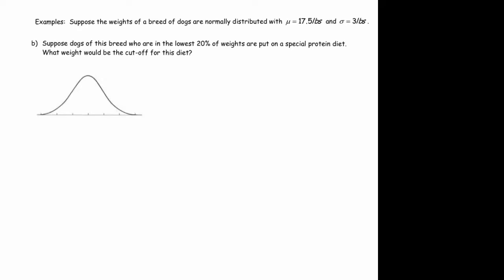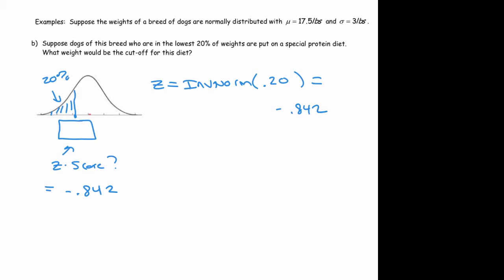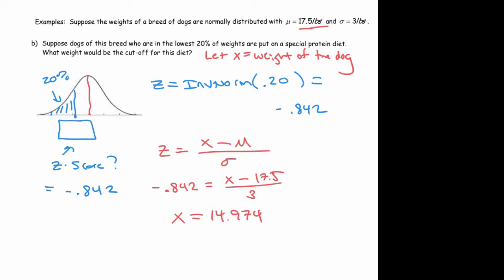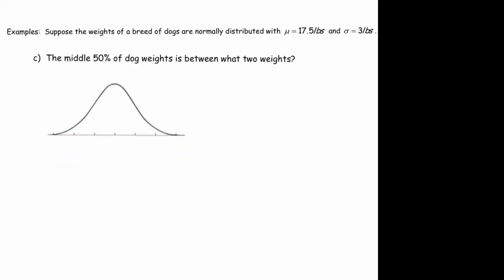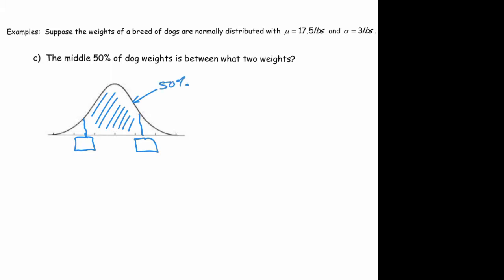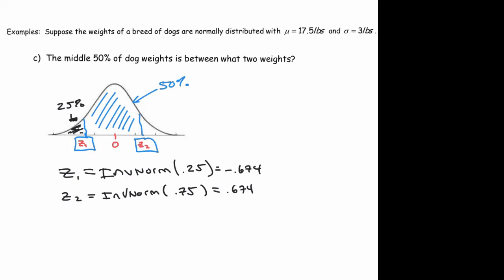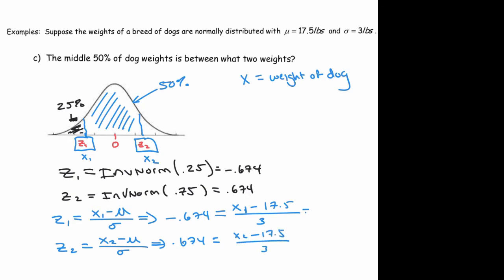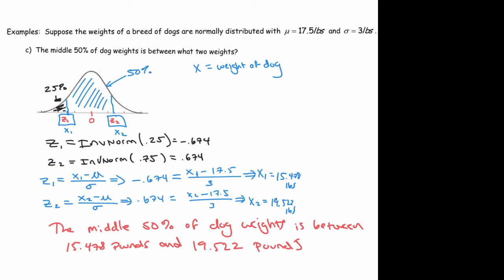More Inverse Norm Problems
Inverse Norm problems involving two z-scores and areas between two scores